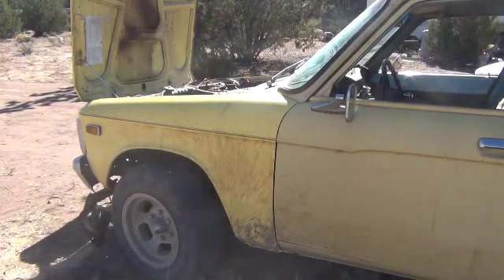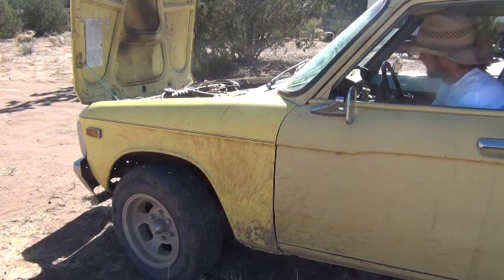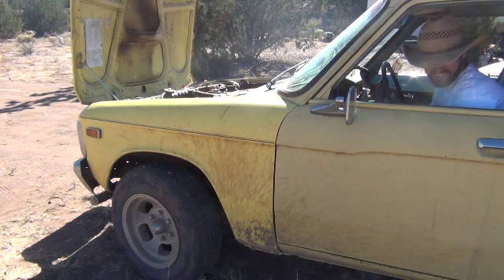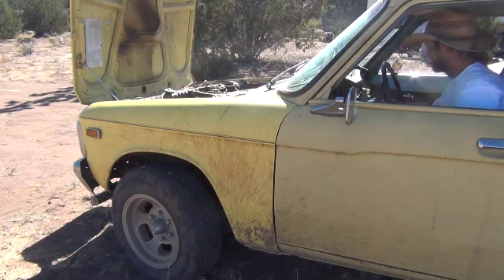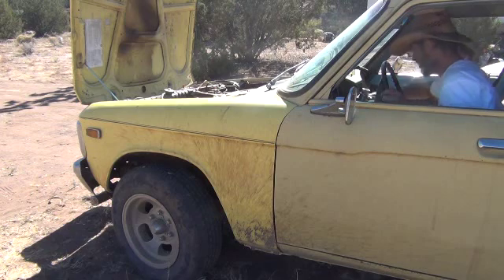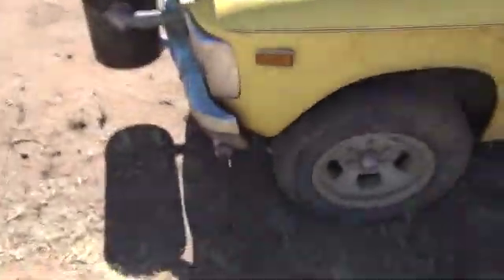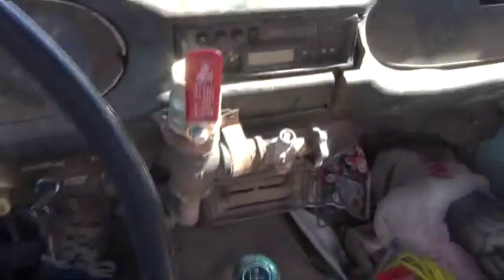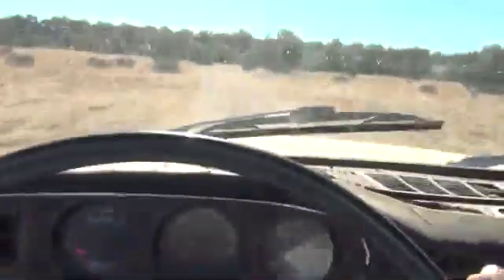Gasifier Truck How-To part 16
This is step by step how to build a Wood Gasifier for your truck, car or generator.This truck can run on trash,wood, grass, cow dung and just about every other dry organic material.